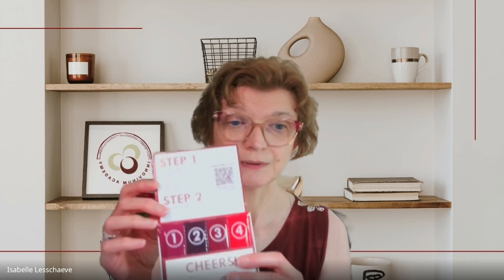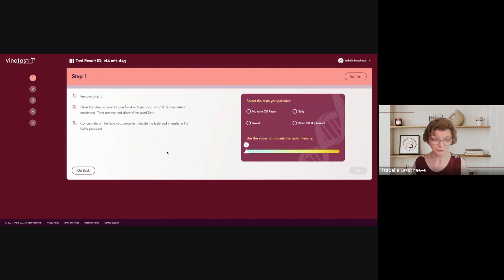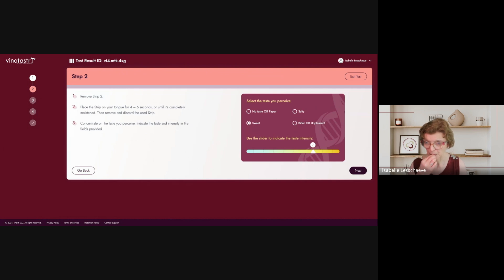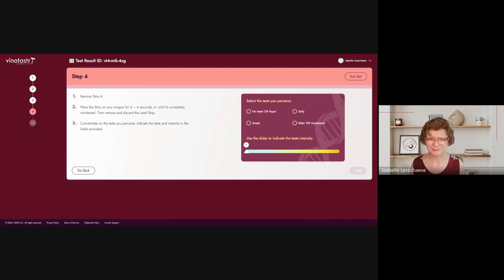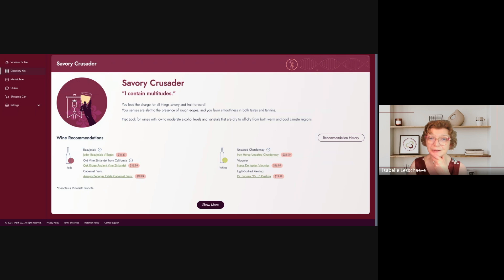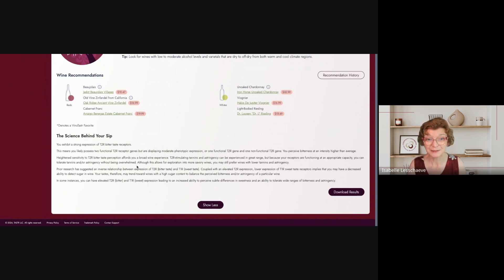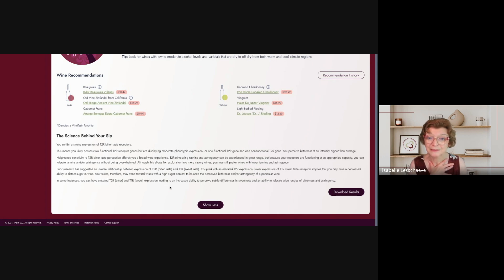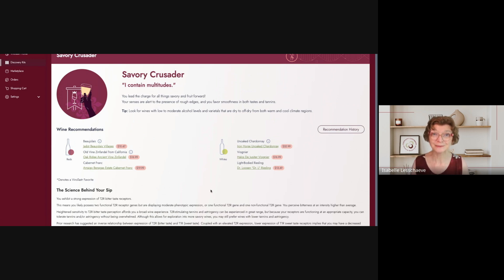👃 Taste with a sensory scientist / Review of VinoTastr, a Science-Backed Kit to Predict Preferences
Join me as I experiment with the VinoTastr kit.
Watch this demonstration, as this new science-backed kit promises to help wine lovers discover the wine styles they will enjoy the most.

In this video, you will see:
- Detailed unboxing and overview of the VinoTastr test kit
- Step-by-step instructions on setting up and using the tasting strips
- My uncensored reactions to the different experiences with each of the four strips
- The review of my test results and what they reveal about my wine preferences
- VinoTastr explanations on the science behind my taste perceptions

The results were surprisingly quite on point, except for a possible preference for sweet wines.

It’s your turn to discover your wine preferences with VinoTastr!

In the video, I mentioned the PROP taste test. You can learn more about the PROP test and being identified as a supertaster by reading this article

Join us at InnoVinum Academy as we explore the aromatic world of wine, one sip at a time.

Cheers to your wine discovery journey!

Isabelle Lesschaeve, Wine Sensory Scientist and Tasting Coach.

Free courses:
How to Boost your Tasting Skills and Taste Wine with more Confidence